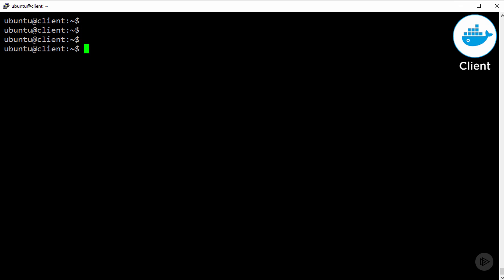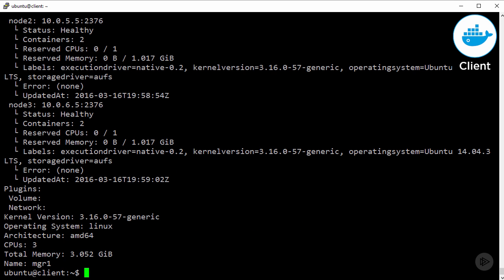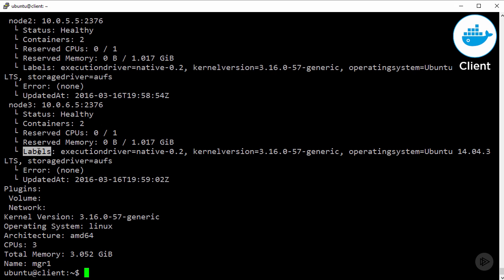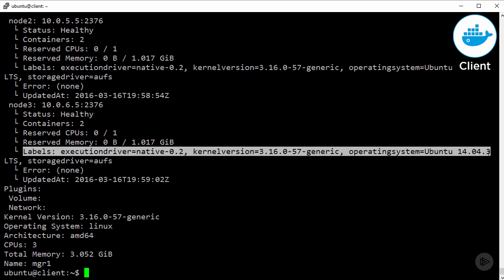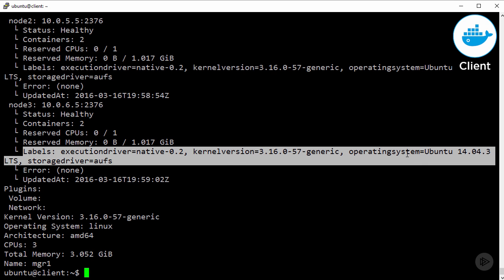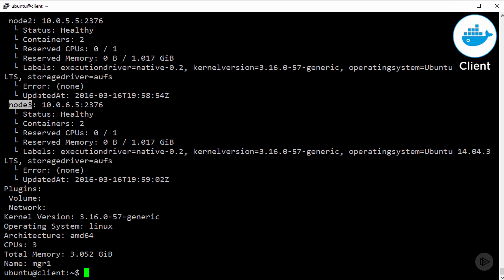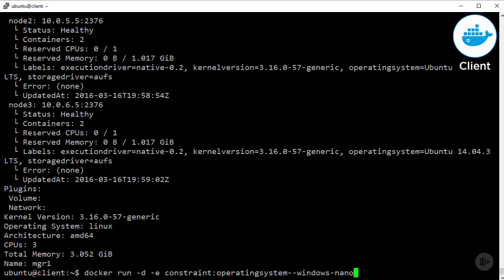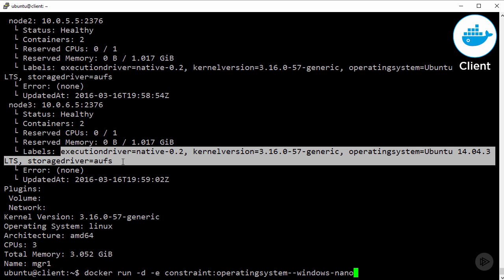Native Docker Clustering - Standard Constraints